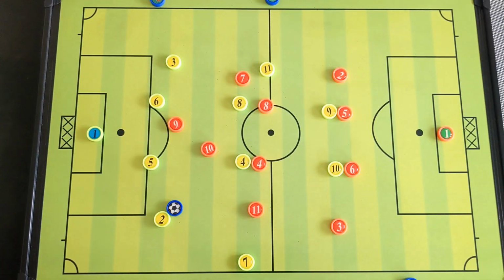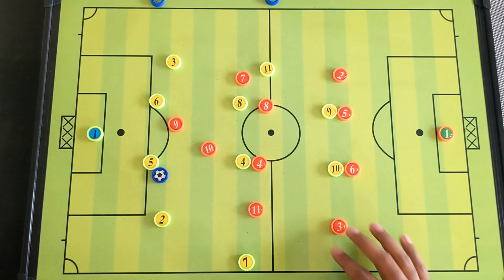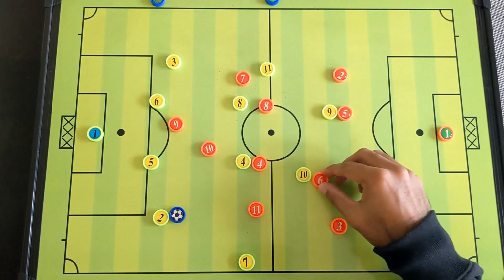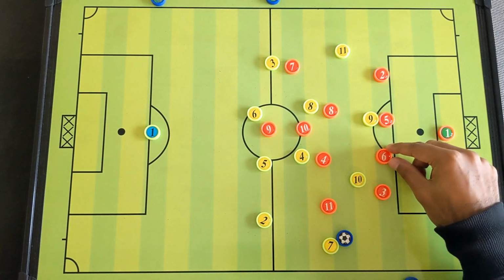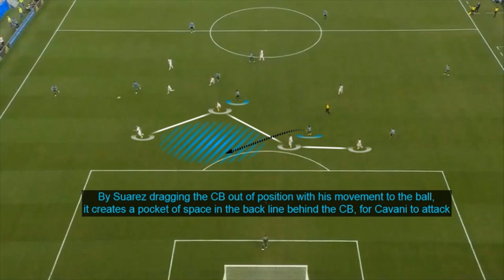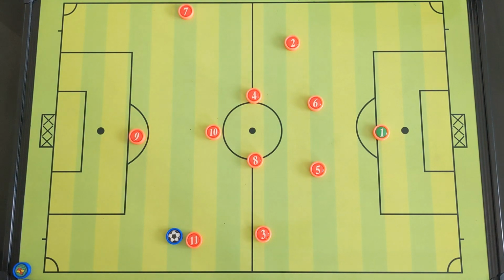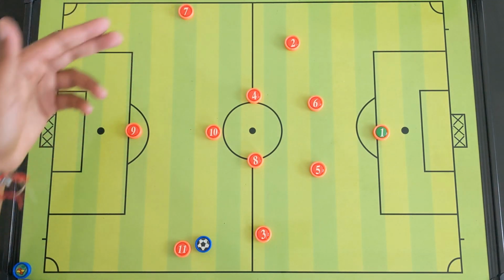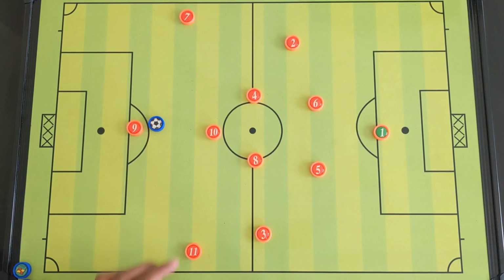Coaching ✅ Words & Phrases Episode 2 ‖ Learn The Coaching Terminology & Language of Football ‖ Coach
In this video we discuss what 'Drop & Drag is, what is actually looks like and where on the pitch this could happen.
Secondly, we take a deep dive into what a 'Inverted Winger' is and how a traditional winger has evolved over the years.

Drop and Drag
Inverted WIngers
Strikers and Wingers
Match situations and scenarios

Timecodes

0:00 - Intro
1:06 - Drop & Drag Explanation plus Example 1
2:53 - Drop & Drag Example 2
3:45 - Game Example of Drop & Drag
4:24 - Inverted Winger Explanation
6:26 - Game Example of Inverted Winger